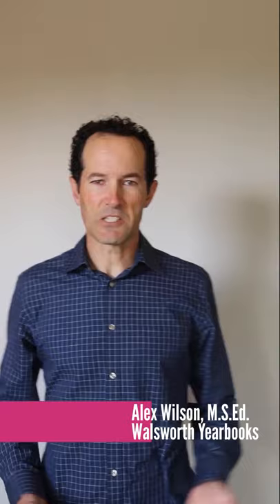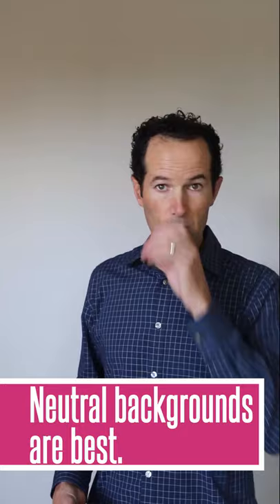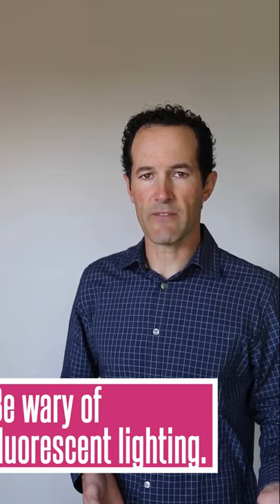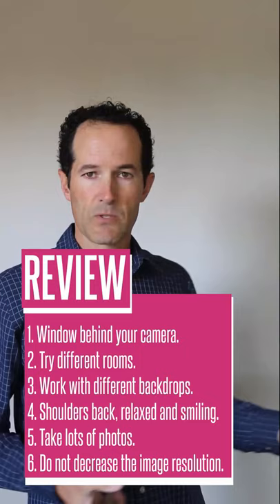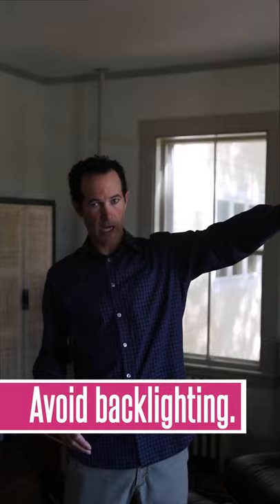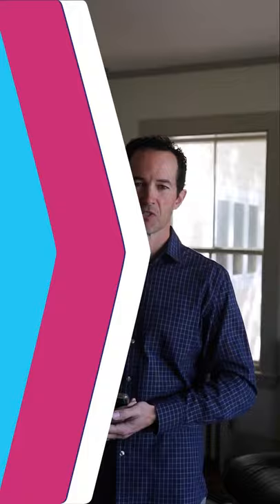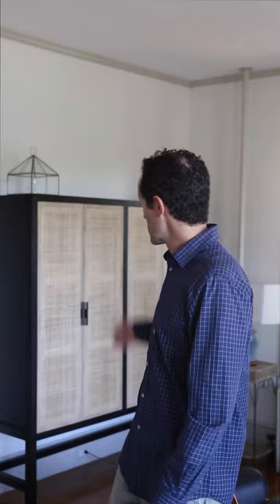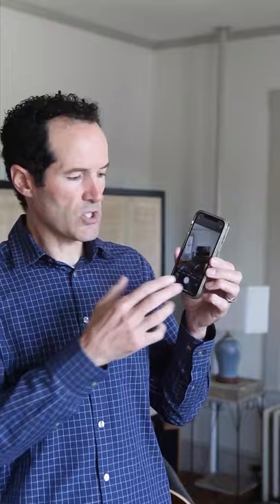Taking Great Portrait Photos - Inside Edition